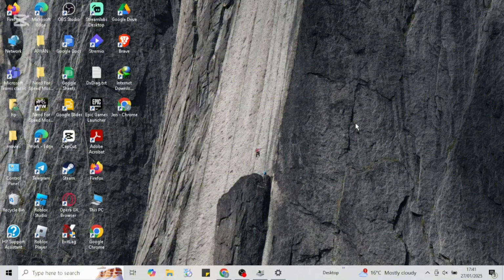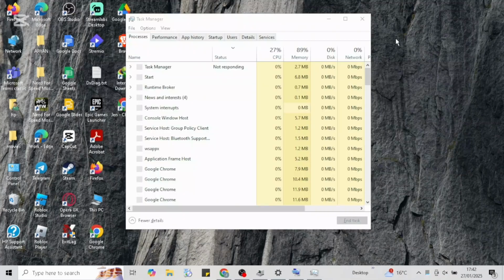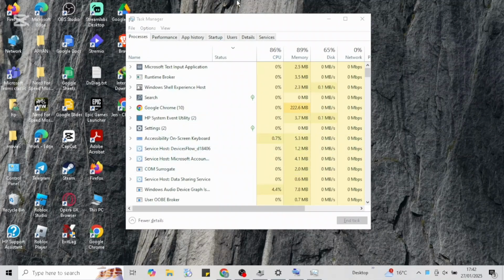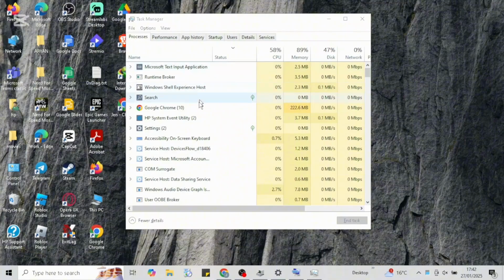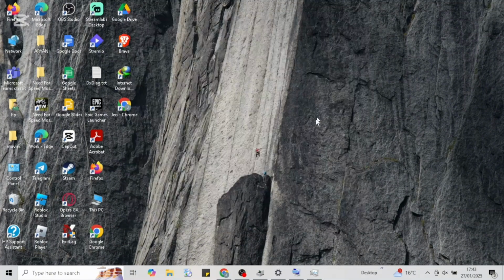How to Fix Laptop/PC Hanging Problem (QUICK TIPS)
How to Fix Laptop/PC Hanging Problem (2025)!
Is your laptop or PC constantly hanging or freezing? This video will guide you through the steps to fix the hanging problem on your device and get it running smoothly again. Whether you're asking, "Why is my laptop/PC hanging?" or need help troubleshooting, this tutorial has you covered. Learn effective solutions to fix a slow or unresponsive laptop/PC today! Watch now to resolve your hanging issues.

Timestamps:
00:00 How to Fix Laptop/PC Hanging Problem
00:10 Common Causes of Laptop/PC Hanging
00:20 Step-by-Step Solutions to Resolve the Issue